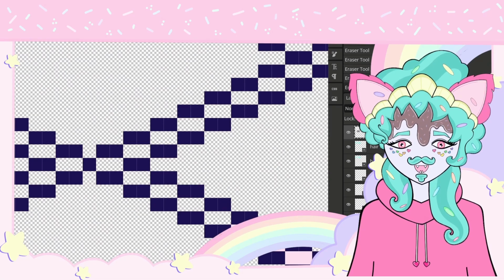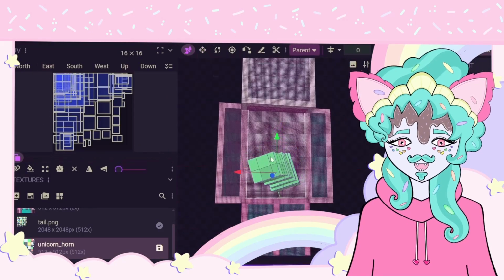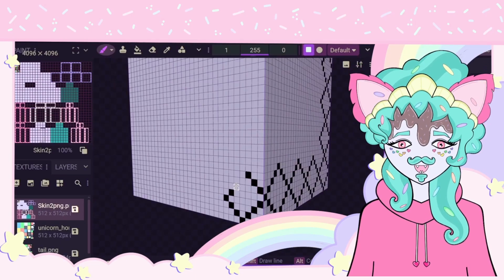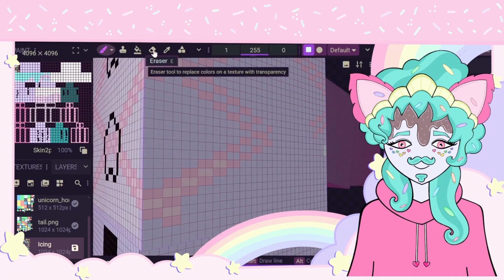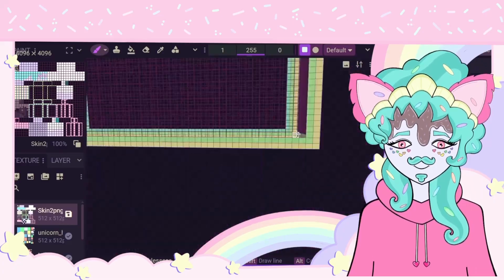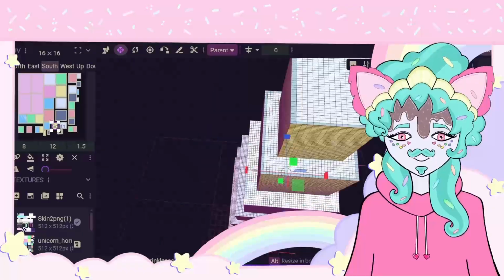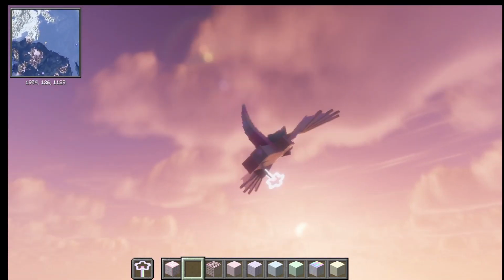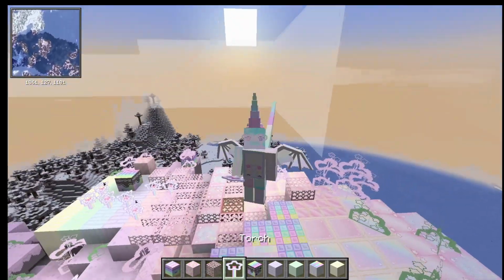I made a CUSTOM PASTEL Minecraft Model with Blockbench!!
**Resources I used to learn Blockbench!!**
I have ZERO affiliation with these people want to be helpful both by sharing what I found helpful for anyone who hasn't used Blockbench, and to share these creators since their videos were helpful to me.